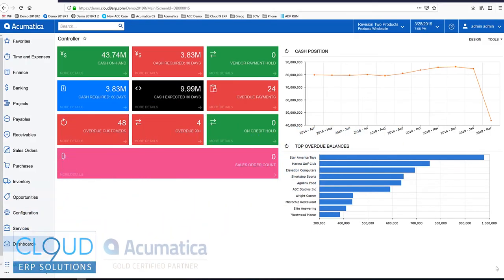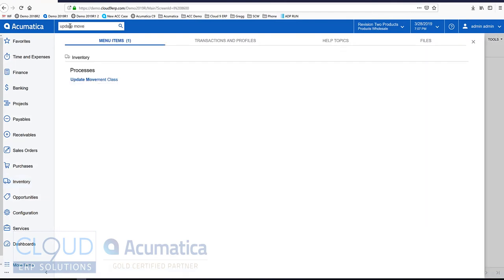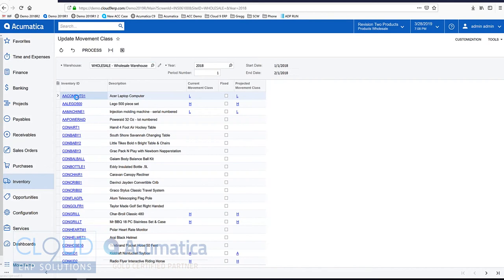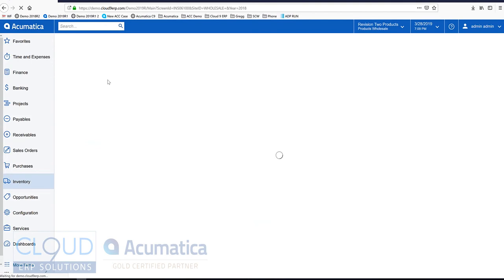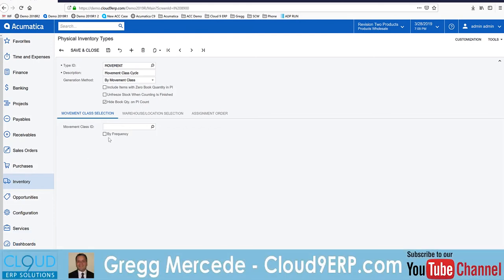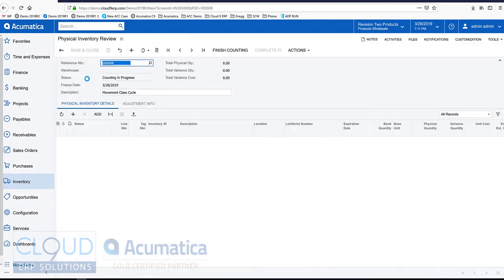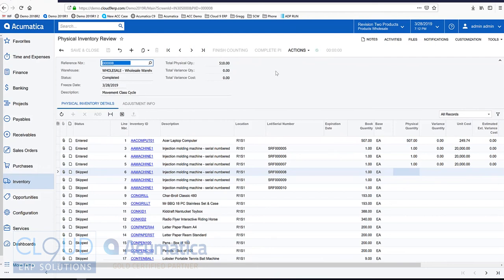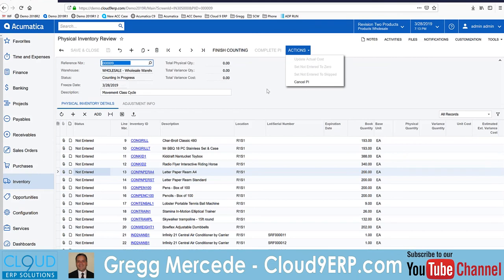Movement Classes in Acumatica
Learn how to configure movement classes in Acumatica and how they can help perform inventory cycle counts.